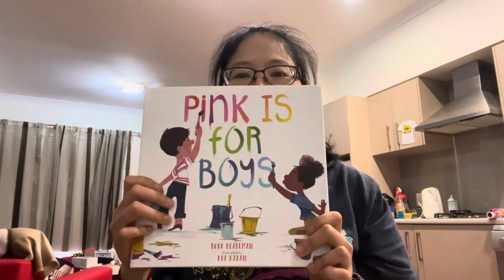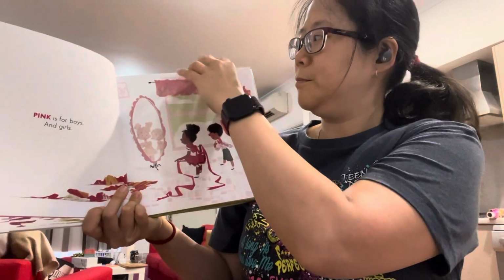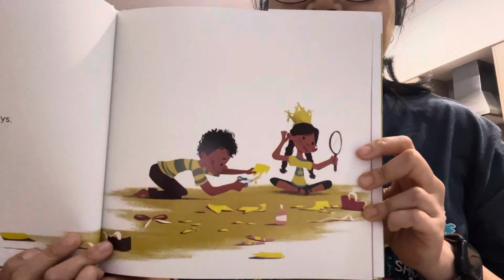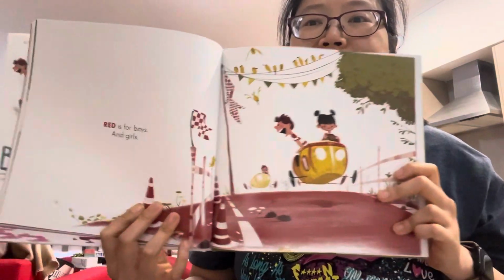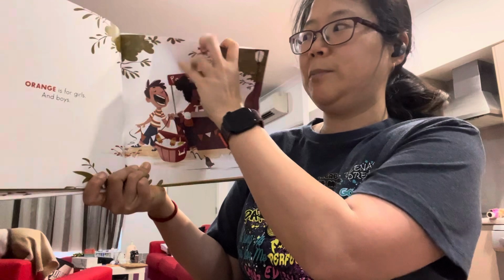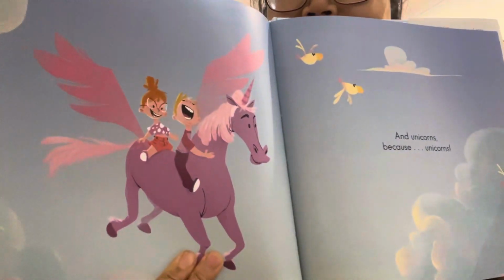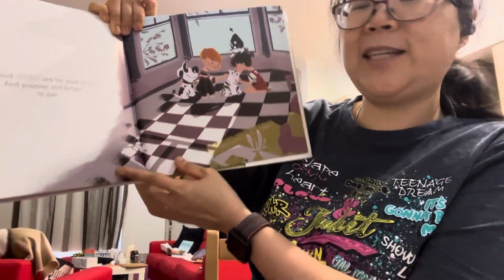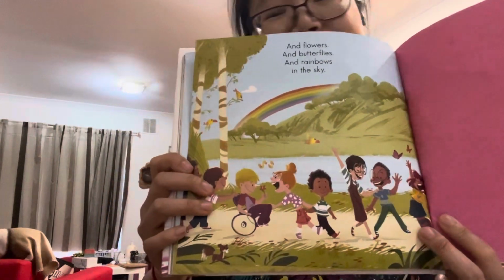Pink is For Boys - Robb Pearlman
Pink is For Boys - Robb Pearlman (2018)

Find at any online bookstore